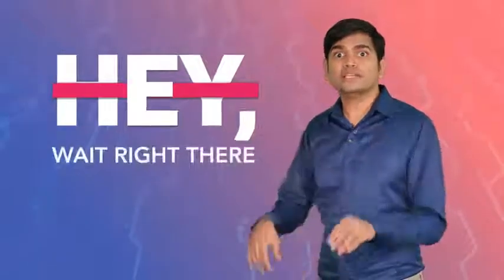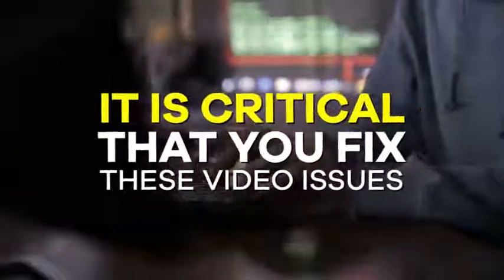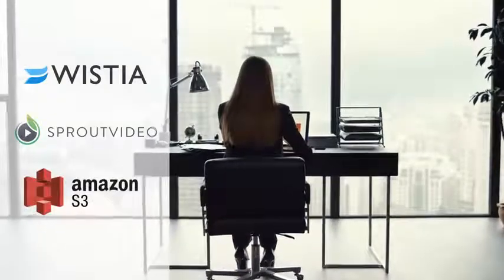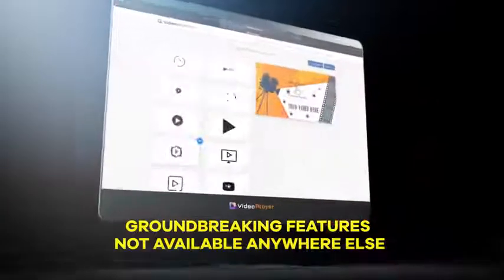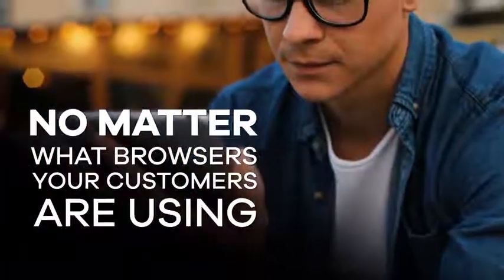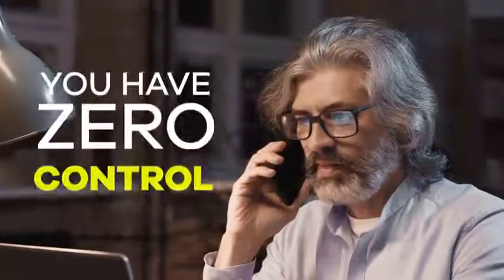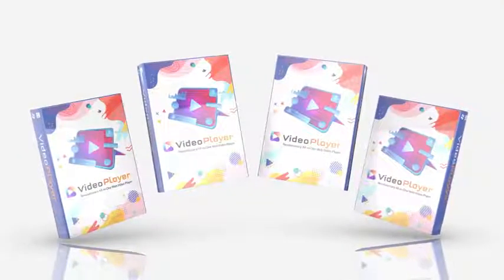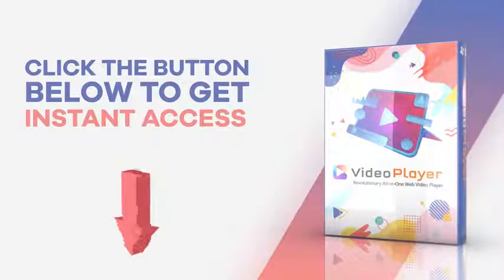Video Player Unlimited review | engage your audience | present videos without Ads.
Video Player App
This Revolutionary Video Player App Skyrocketed Our Revenues,
Video Engagement and Watch Times By Over 300%!
No Video Hosting Fees. Unlimited Video Players. Embed To Unlimited Sites.
Get Unlimited Access to VideoPlayer App for A One-Time Price!
(All Monthly Fees Waived For a Very Limited Time)
Did You Know?
90% of People Are Leaving Your Website
Without Watching Your Videos!
These Common Video Mistakes Are Draining Your Profits Right Now...
Problem #1
YT & Other Free Video Hosting Solutions
 STEAL Your Traffic…
Problem #2
Google Chrome & Firefox Don't Allow
"Autoplay" Videos Anymore...
Problem #3
Paid Video Hosting Solutions
Are Too Expensive...
Problem #4
Cheap Video Hosting Solutions Cause Your
Videos To Buffer...
Introducing the Revolutionary Video Player App...
Turn ANY YouTube & Vimeo Video into A Beautiful Video Player
 Without Any Ads, Distraction or Video Hosting Costs.
We finally cracked the code with the revolutionary VideoPlayer app. It’s unlike anything you have seen before.

This cutting-edge and powerful video solution converts any YouTube or Vimeo video into a beautiful video player!

 No ads, no distraction, no monthly fees or expensive video hosting costs.

VideoPlayer is the only app in the market that leverages YouTube and Vimeo video hosting that is always lightning fast while blocking out all of their branding, distractions and ads.

This means you host your videos on YouTube and Vimeo and have total control over them without being a prisoner to any third party hosting service.

World's Most Powerful & Unique Video Player Designed To
Squeeze More Profits Out of Your Videos...

Turn YouTube & Vimeo Videos into a Premium Video Player without the Ads

Beautiful Video Player Themes

Professional Video Player Colour Sets

Watermarks and Logos for Branding

Next-Gen Video Auto play Technology
Animated Attention Grabbing Play Buttons